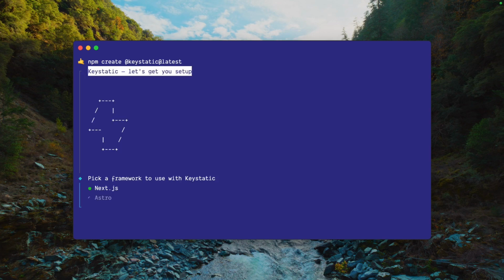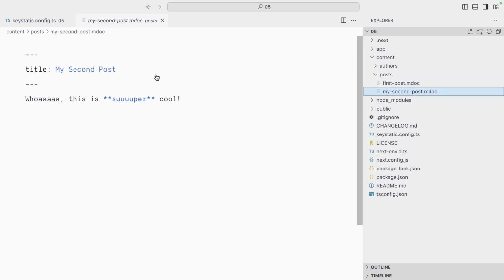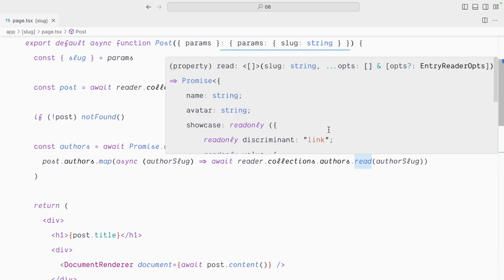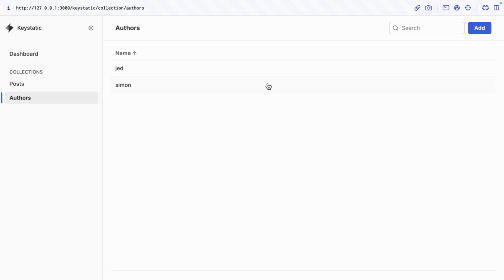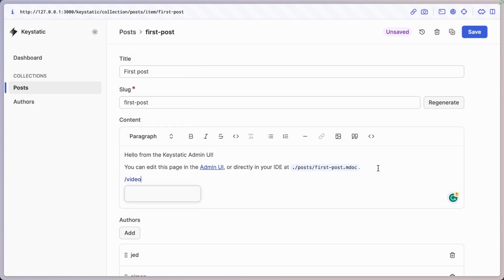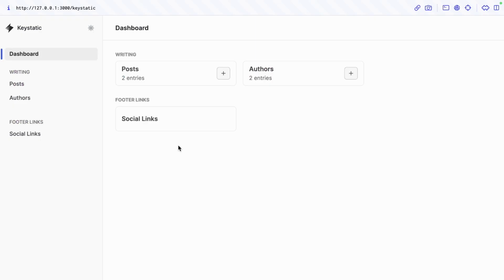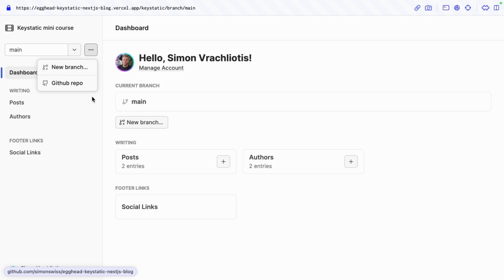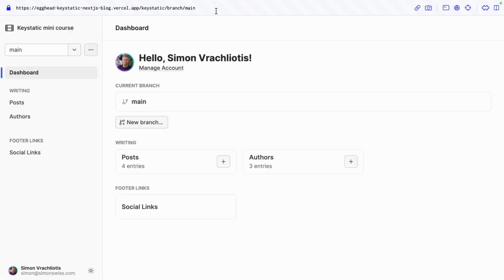Keystatic Crash Course — Create A GitHub-Powered Blog with Next.js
In this crash course on Keystatic, you'll build a simple blog with Next.js. You'll learn about the Keystatic config, schema, collections, singletons, as well as various fields.

You'll deploy the project on Vercel, and connect Keystatic to a GitHub account with the Cloud and GitHub modes.

# Chapters

0:00 - Keystatic CLI
1:24 Content path
4:02 New collection
7:49 Image field
11:17 Belongs-to-one relationship
12:54 Belongs-to-many relationship
16:13 Repeatable blocks field
21:09 Reader API
24:38 Display Content
26:55 Next.js’ Route Groups
32:07 Displaying Keystatic Block Fields
37:31 Retrieving ‘Has Many’ Relationships
40:59 Keystatic-generated Types
50:12 Component blocks on document field
54:33 Rendering Component Blocks
56:16 Entry layout
57:22 Singletons
1:01:15 Customising the Sidebar
1:03:37 Changing logo + site name
1:05:12 Deploy to Vercel
1:08:44 Generate Pages with generateStaticParams
1:11:05 Keystatic Cloud
1:18:04 Manually Connect to GitHub
1:24:59 Keystatic mode toggle